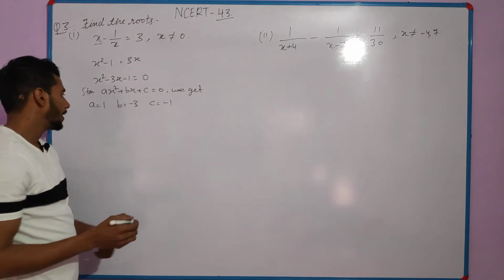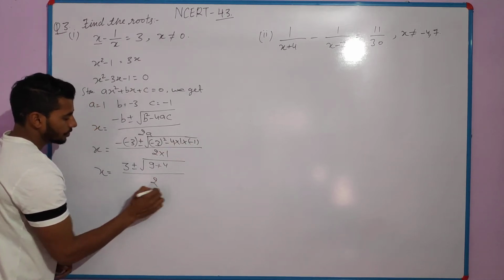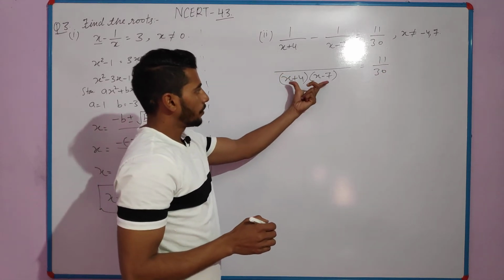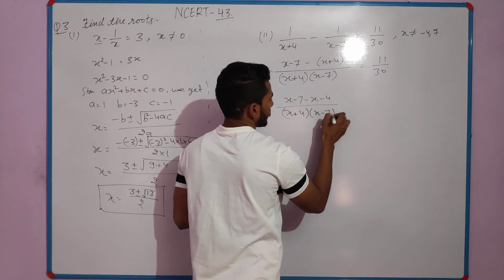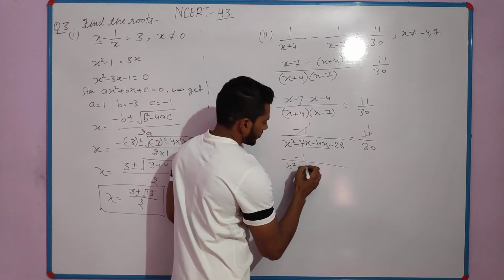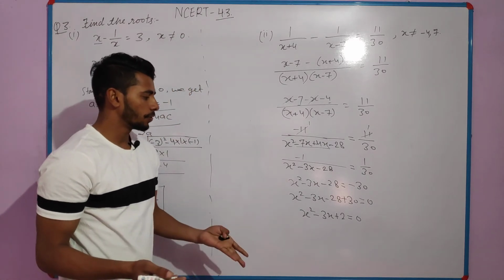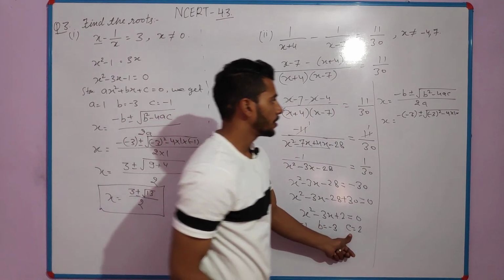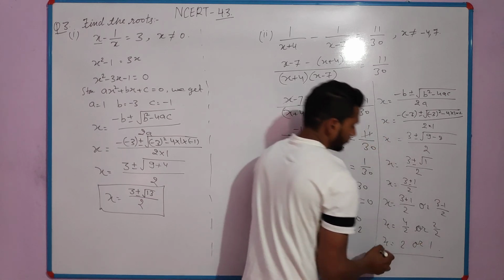Quick Revision Quadratic Equations || Ncert 4th Unit || Part-V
This video contains most important type of questions that are important from cbse board examination point of view.